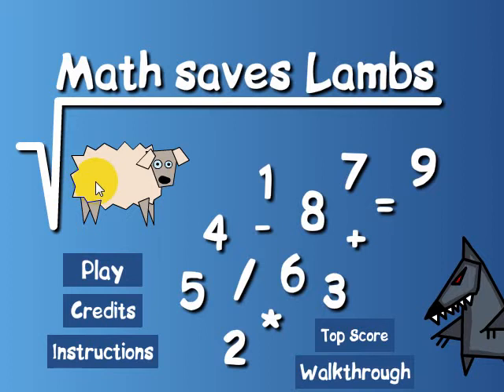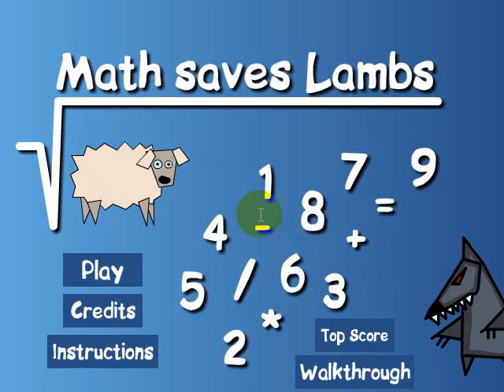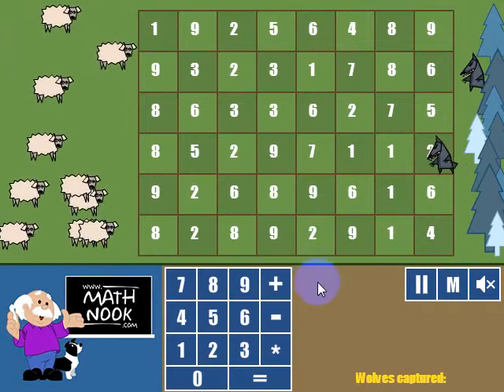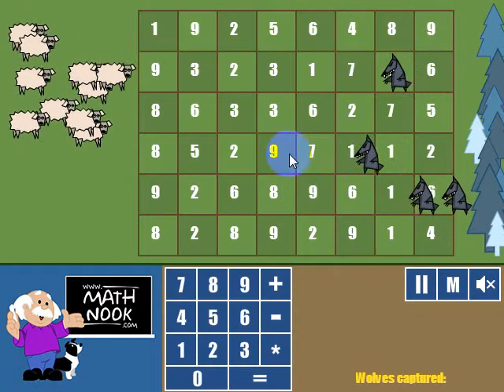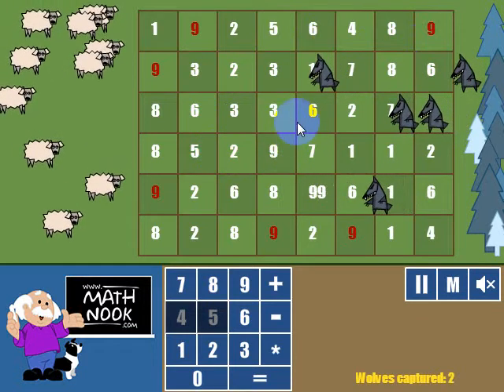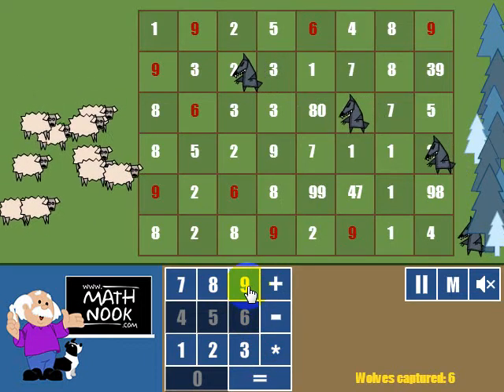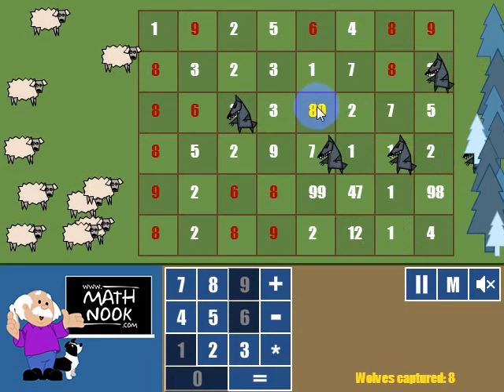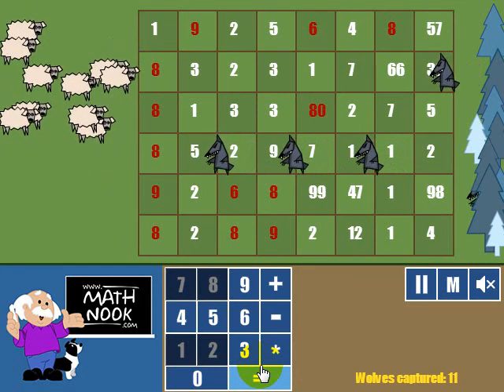Math Saves Lambs Math Game Overview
Overview of how to play the Math Saves Lambs.  Free to play at MathNook